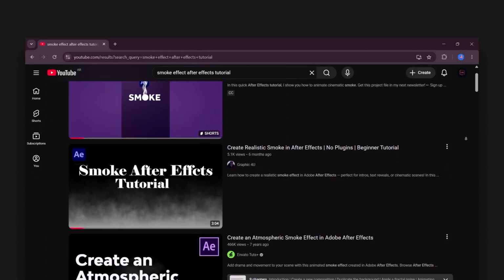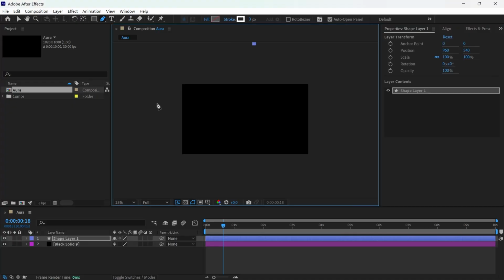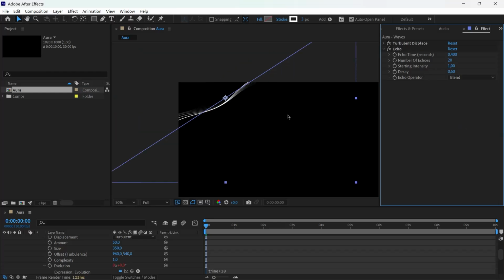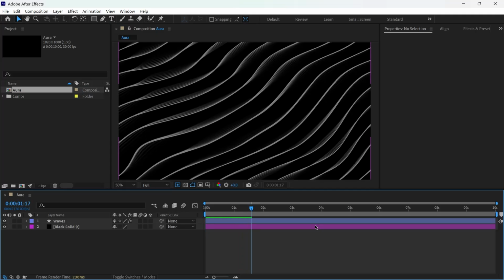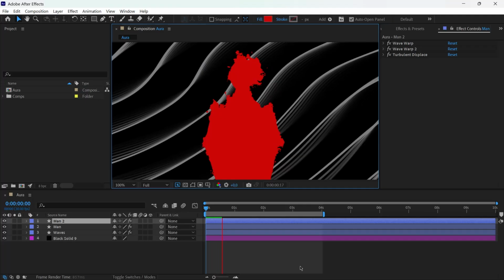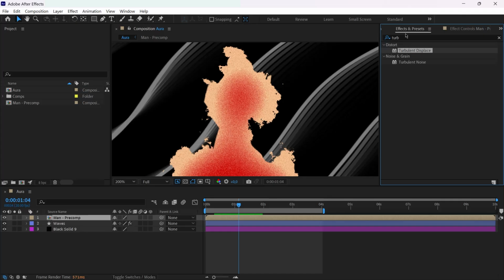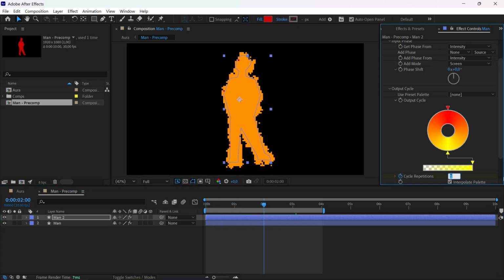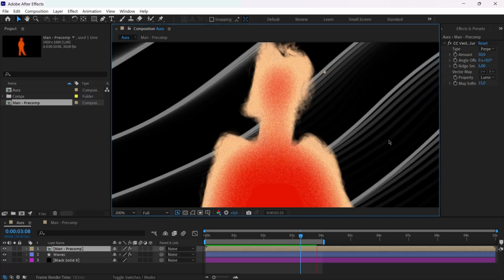Create This Realistic Smoke+Wavy Effect | After Effects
Hi, everyone!

After trying so many techniques to achieve the realistic smoke/wavy effect I was looking for to apply in one of my designs, I managed to create what I believe is the best smoke, wavy technique. I hope you enjoy this tutorial on how to create a smoke, wavy effect to achieve an aura style in After Effects.

At the moment of recording this video, I was really sick, so please bear with me, I promise better recordings!

Have you tried it?
Would you make something differently?

If you have any constructive suggestions, share them in the comments!